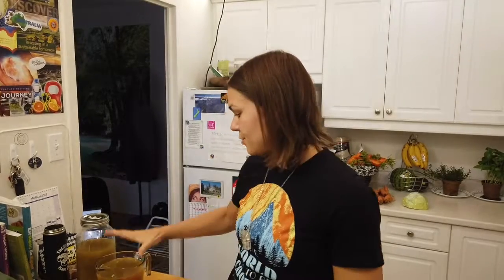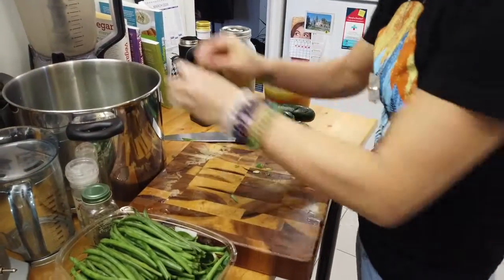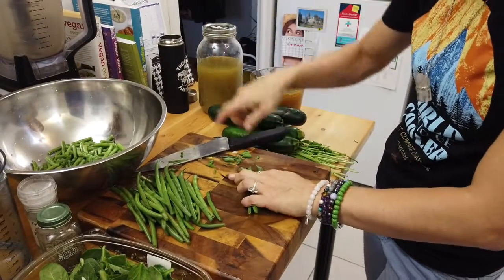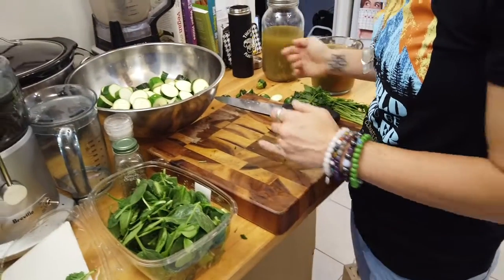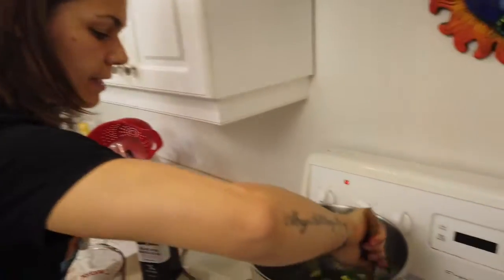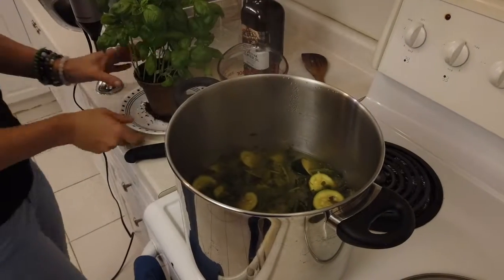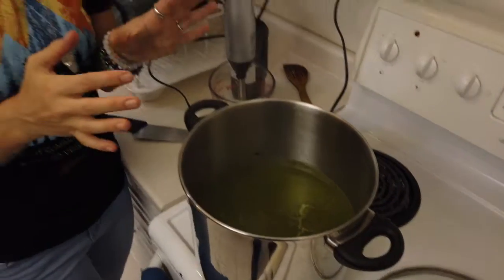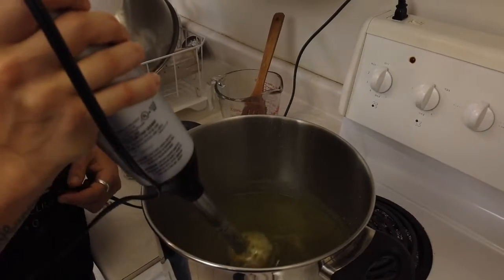Green Detox Vegan Soup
Go Vegan!